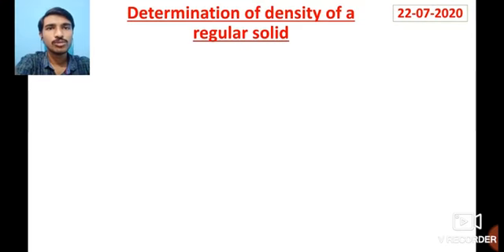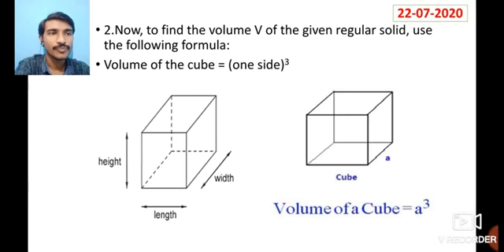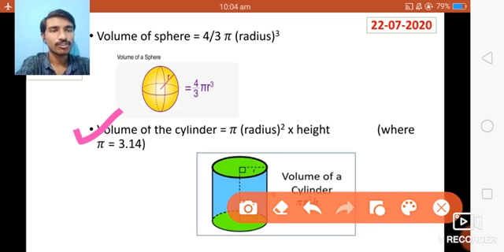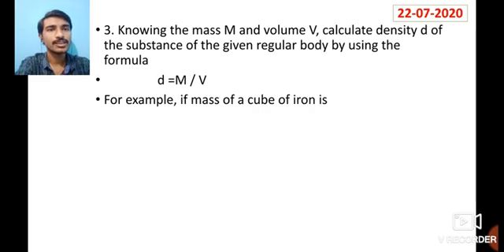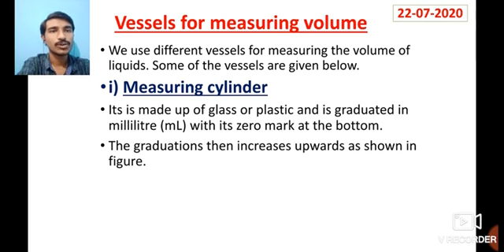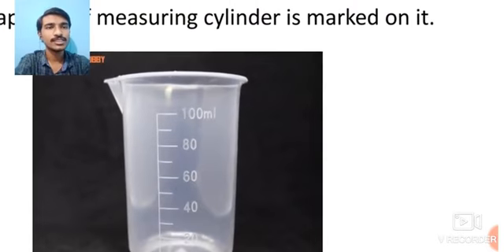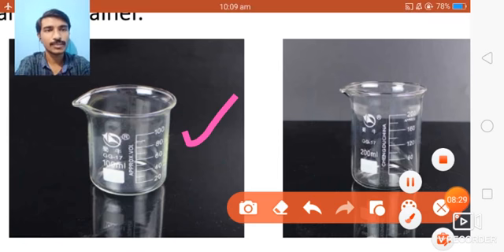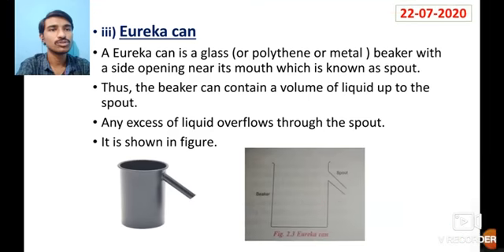Physical Quantities and Measurement Part_3